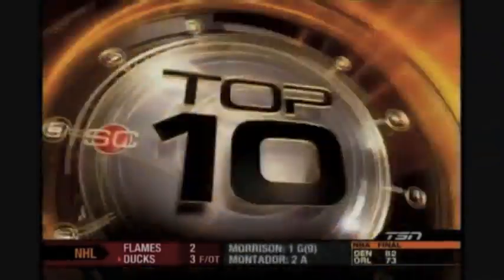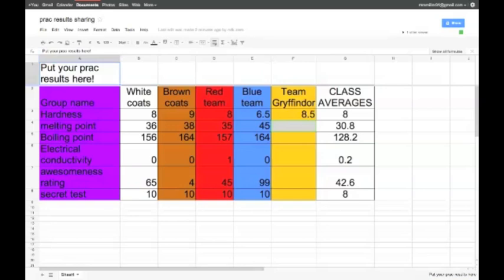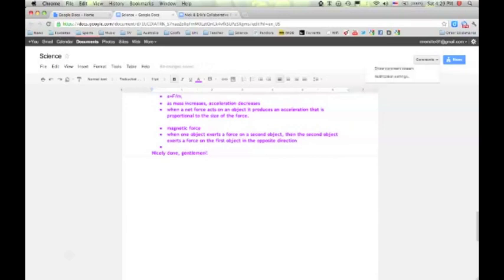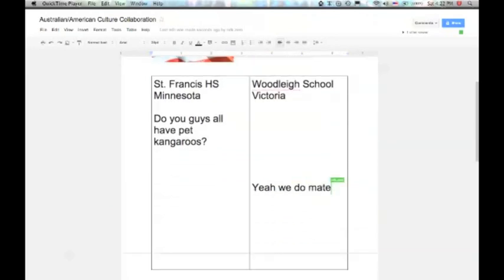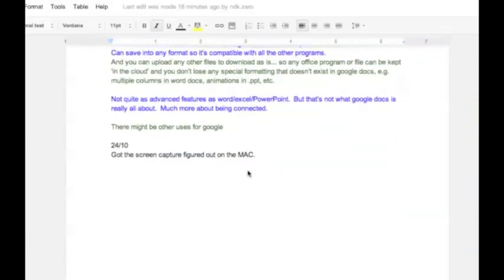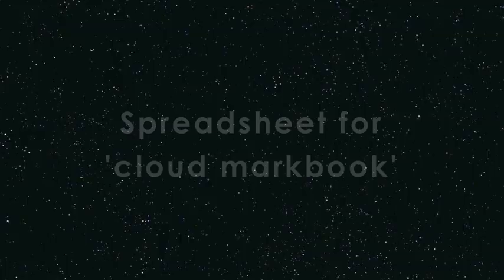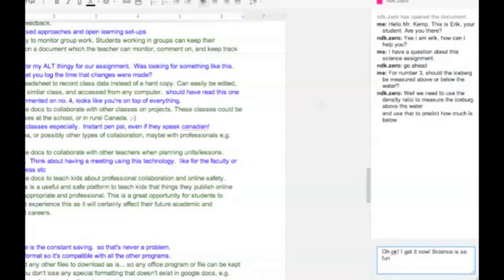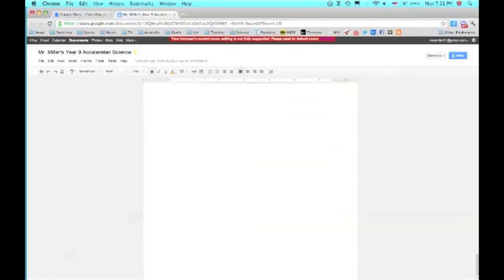Top 10 Google Docs Uses For Teachers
Join Study Channel now as Nick 'The Coach' Kemp and Erik 'The Doc' Miller engage in sporty banter over today's top 10 plays!